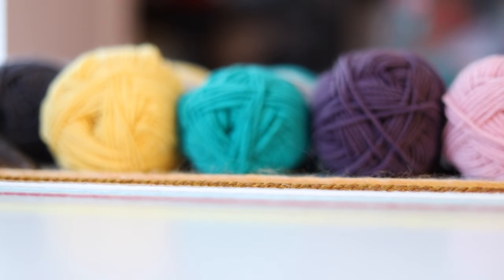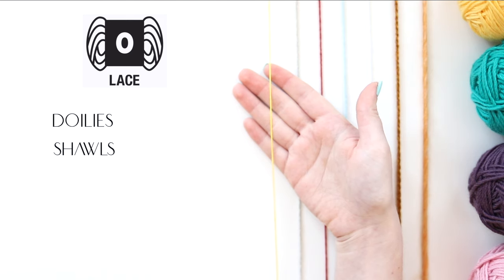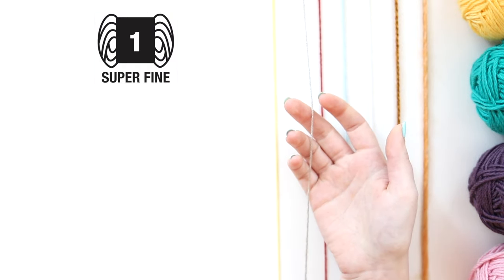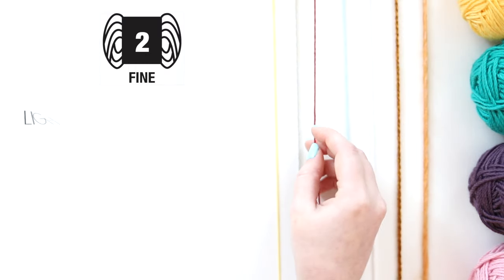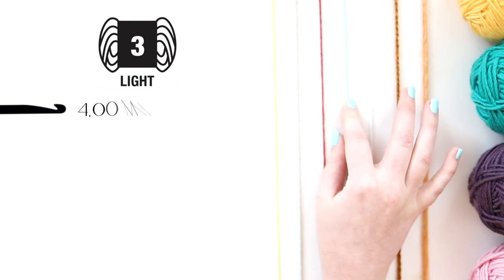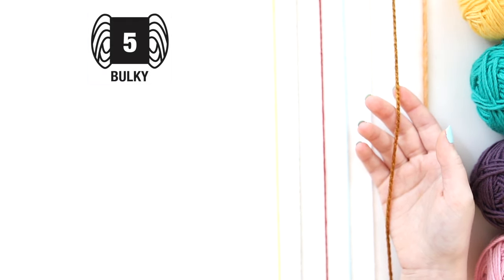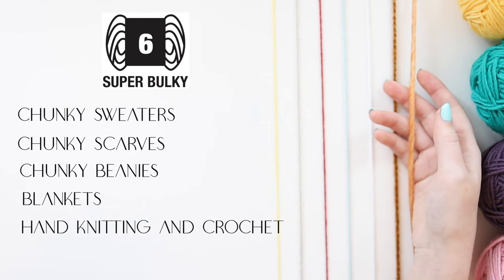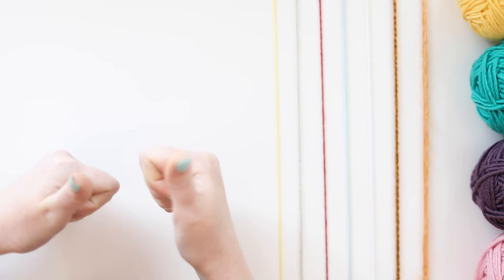Yarn Weights and Hook Sizes [Crochet Basics]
Hey there stitchers!

Are you a beginner crocheter and feeling overwhelmed by all of the yarn weights and hooks sizes out there? We know the feeling!

In todays video we are going over standard yarn sizes, what projects they are best for and what hook sizes are recommended when using them!

And if you are interested in staying up to date on all of our new launches and CAL's feel free to sign up for our newsletter

Happy stitching!
Love, The Furls Team